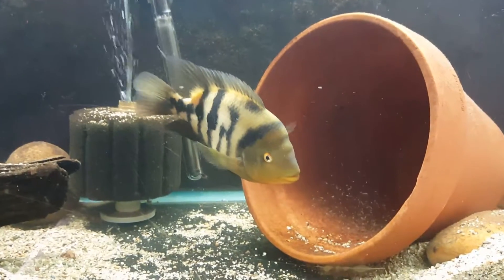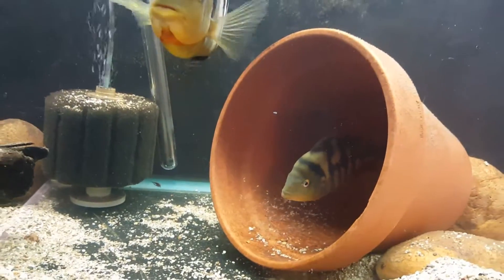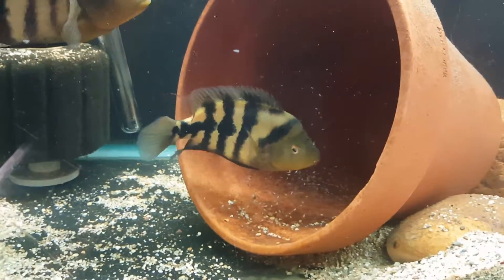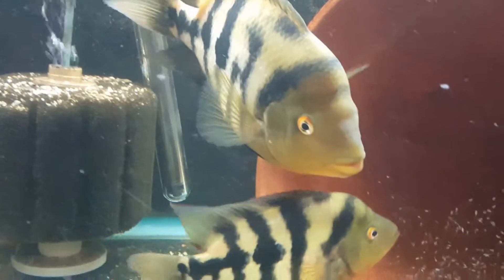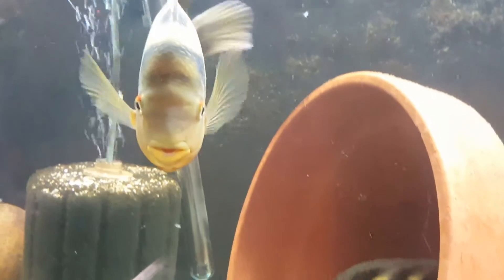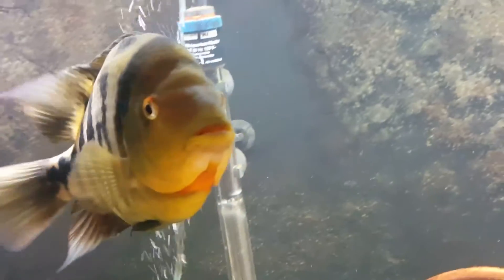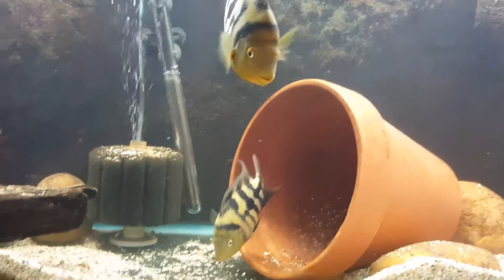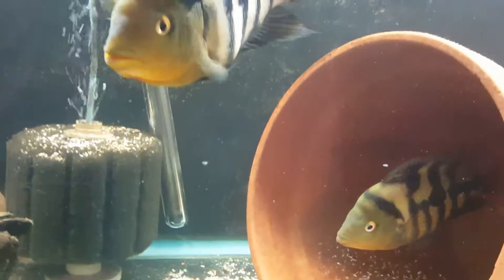Amphilophus chancho pair with fry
Just a quick update on my chancho pair with their fry. After two attempt at trying to spawn, the third one was successful. hopefully they'll be good parents.